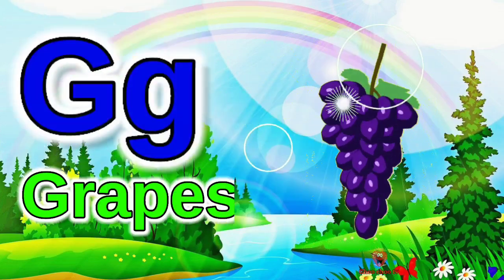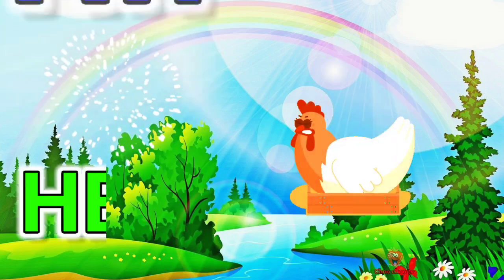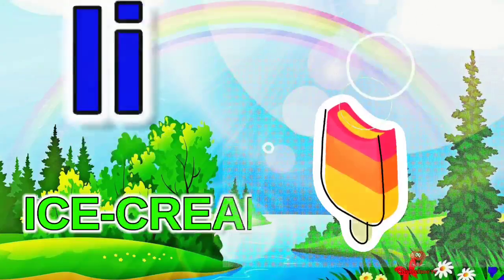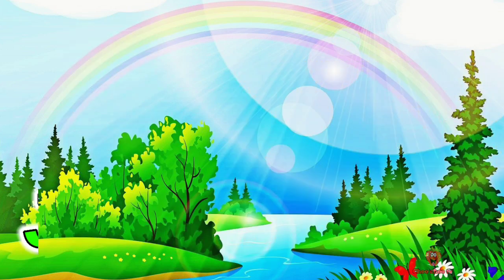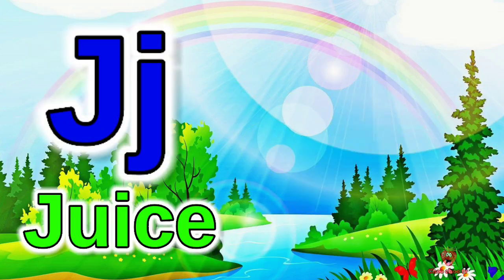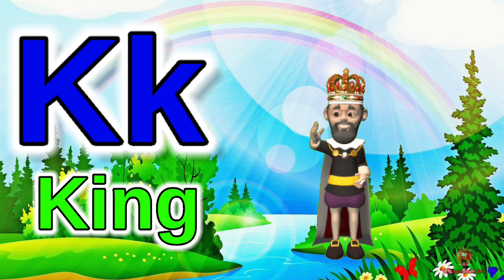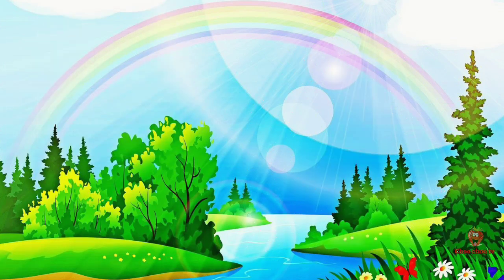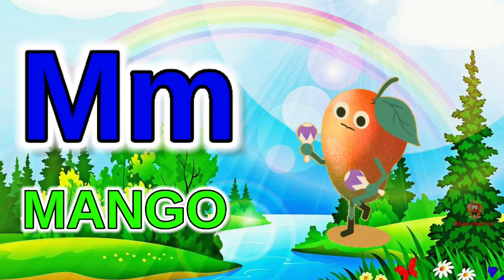a for apple, a for apple b for ball, alphabets, phonics song, ABCD, अ से अनार, क से कबूतर